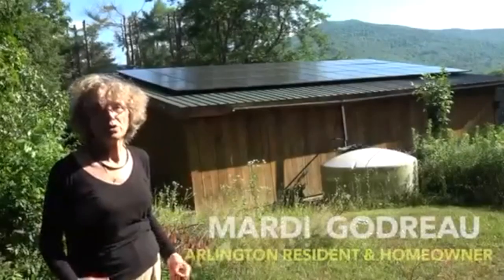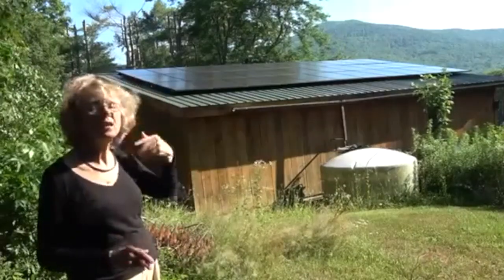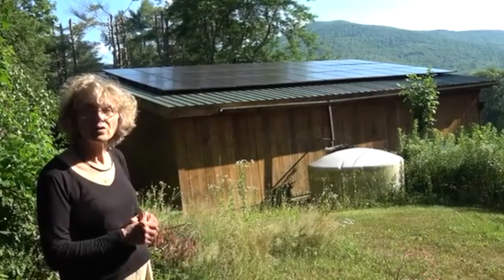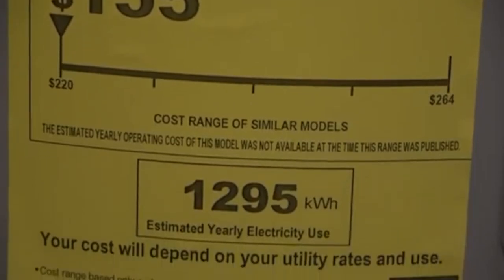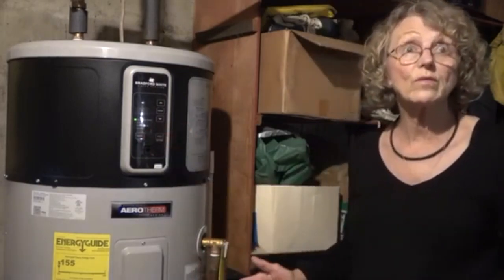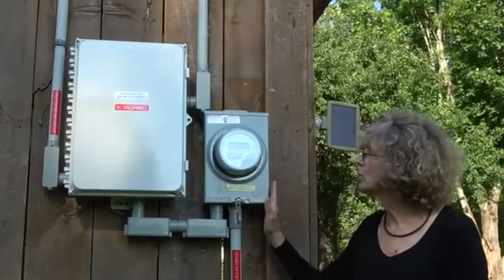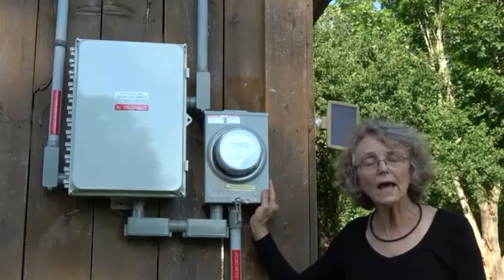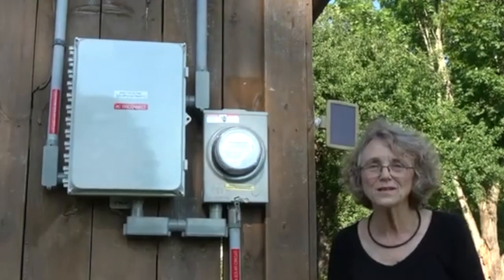Saving with Solar and a Heat Pump Water Heater: AEC 2020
A Vermont homeowner shows how her family is reducing its carbon footprint by installing solar panels, a heat-pump water heater and how they collect rain water into a gravity feed water system for the summer garden.Thanks to Vermont Meadows Farm.